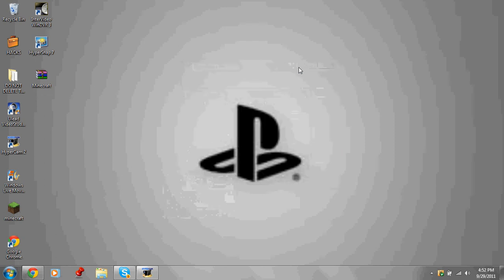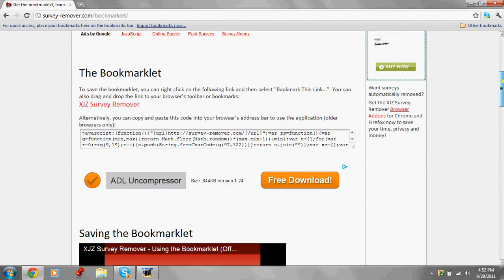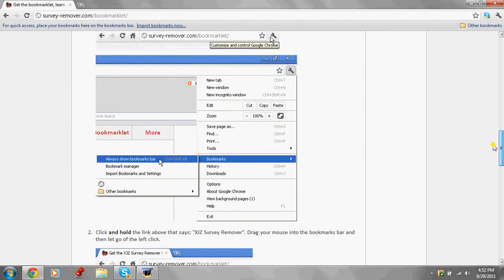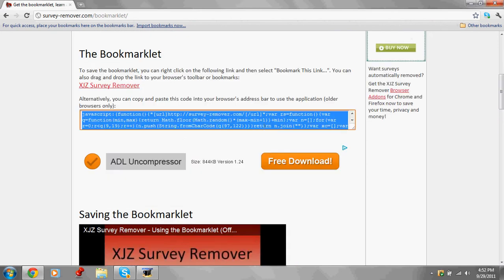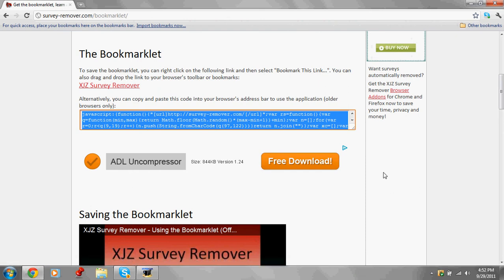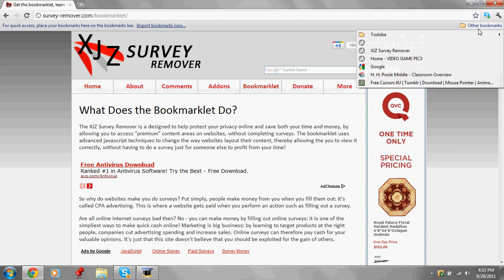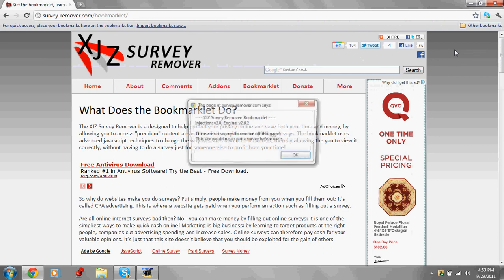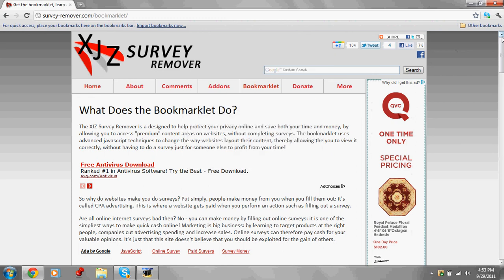HOW TO REMOVE SURVEYS